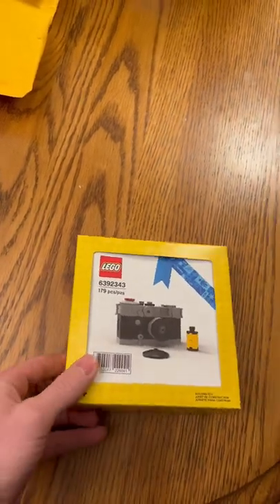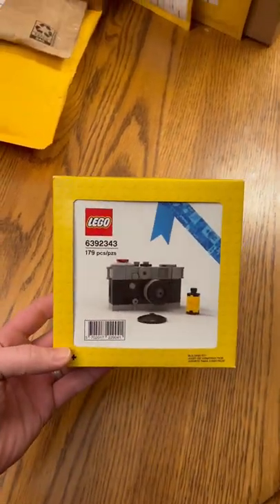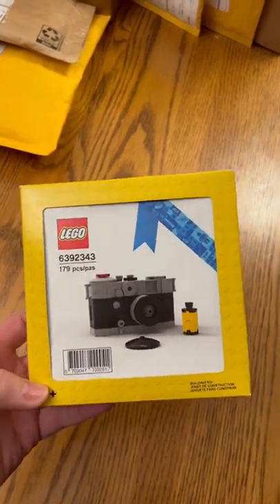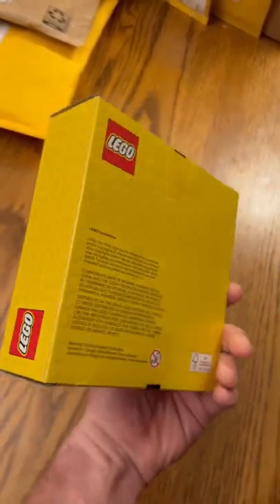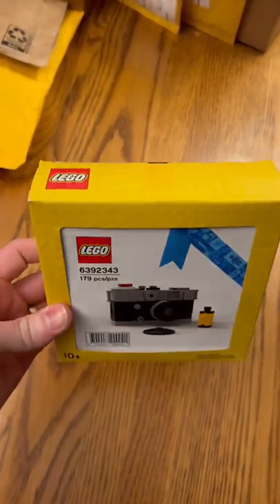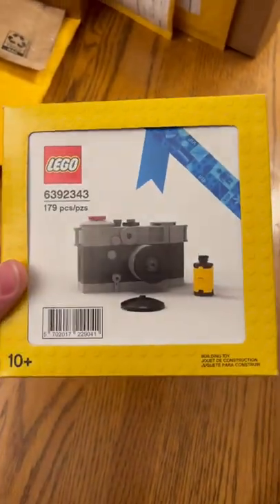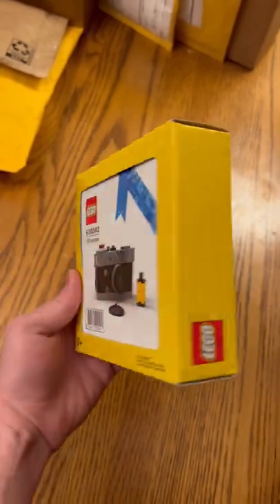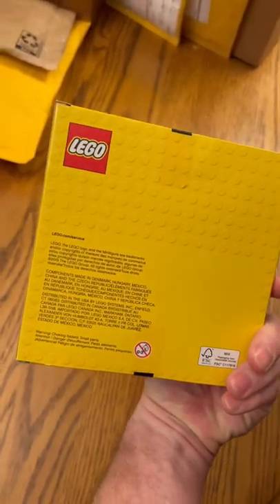LEGO 6392343 35mm camera